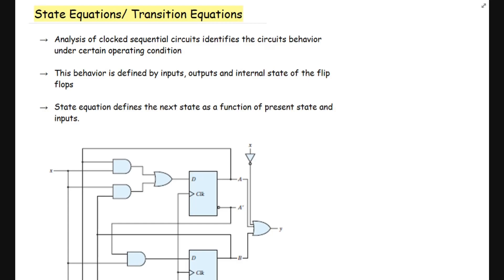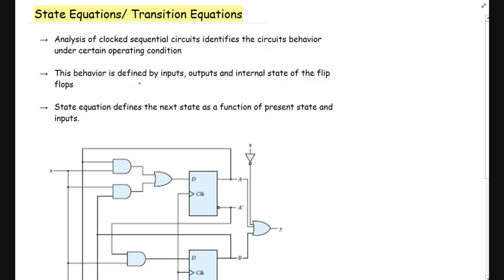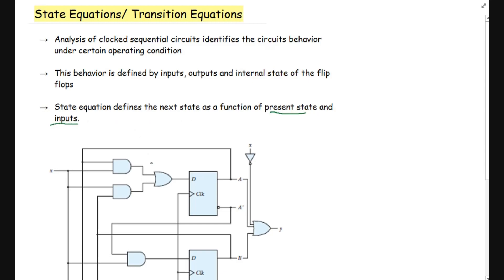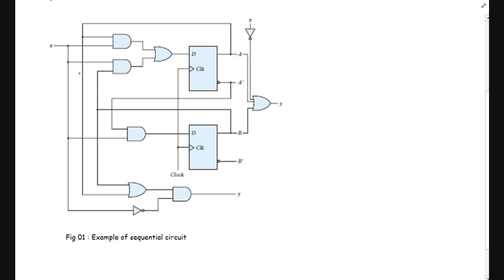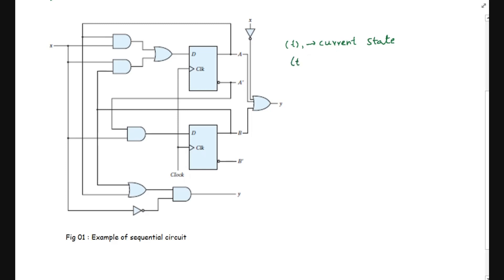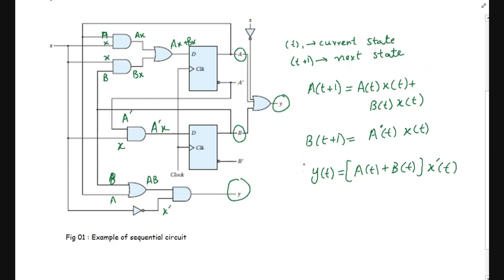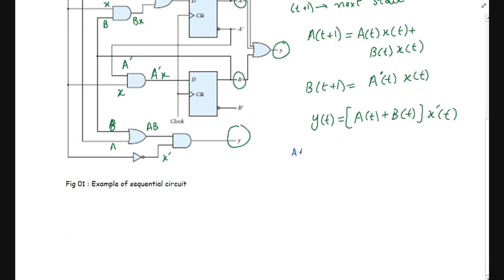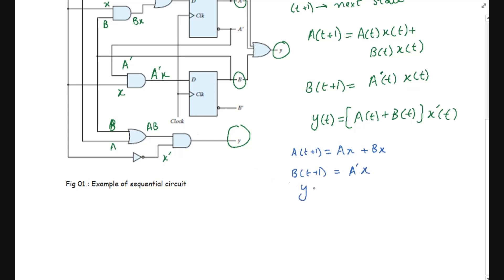14. State equations | Analysis of synchronous sequential circuits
In previous lectures we have discussed about storage devices and its types. Comparison of latch vs flip flop is also done. Now we are analyzing the sequential circuits for all possible operating condition. This is the very first lecture under this topic. For any questions write in the comments section.